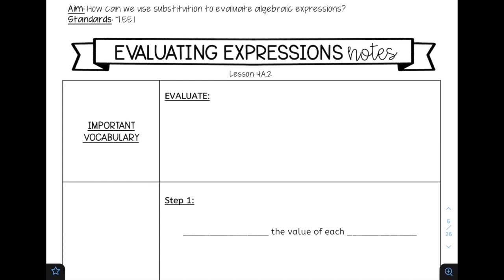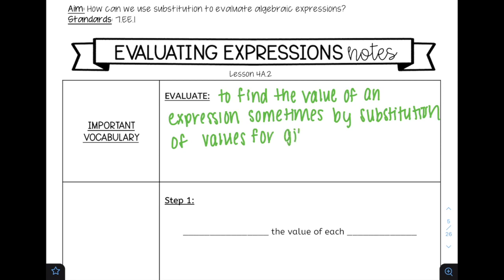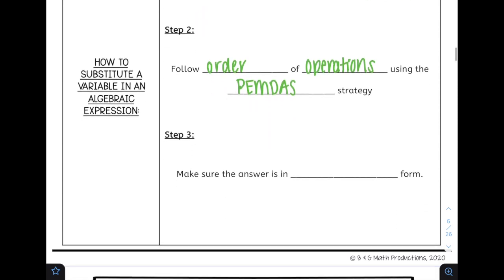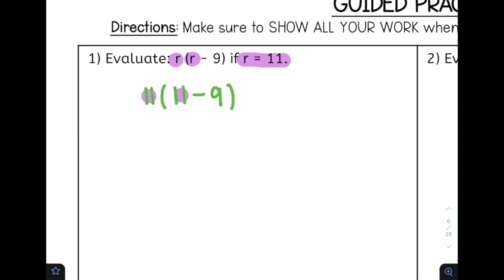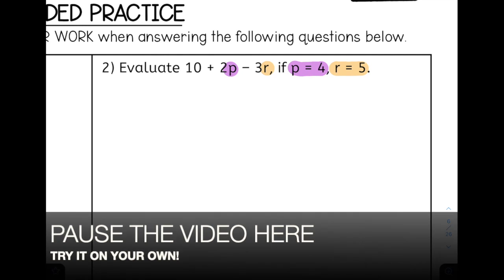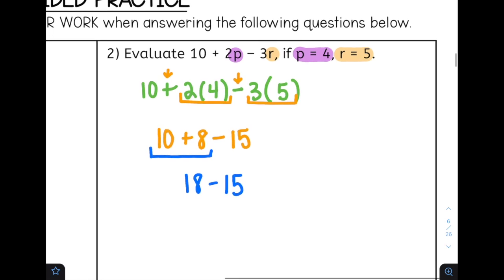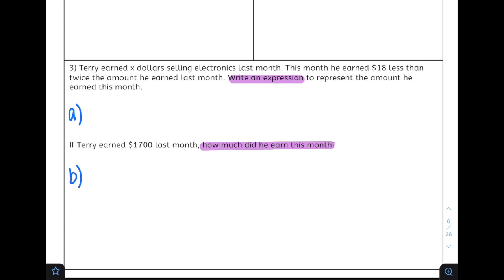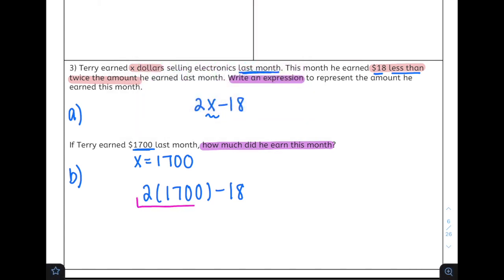Unit 4 - Lesson 2: Evaluating Expressions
Lesson #2: Evaluating Expressions